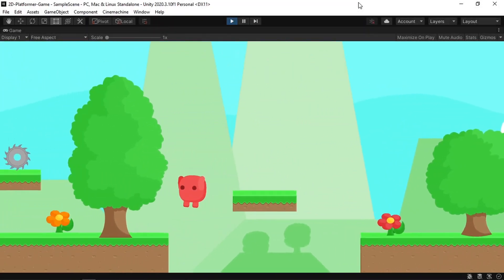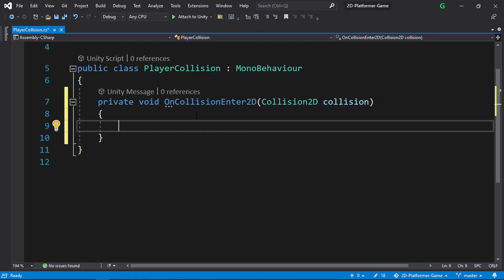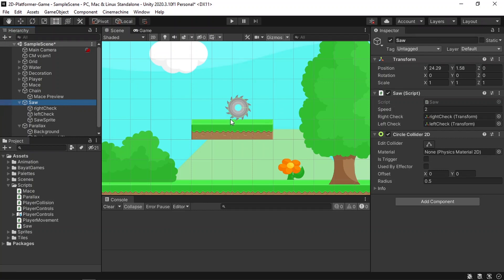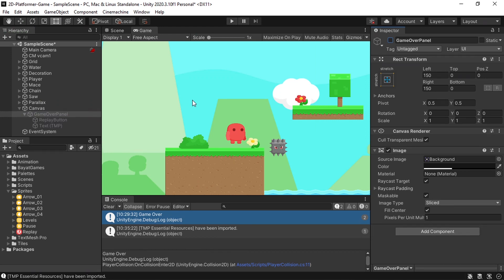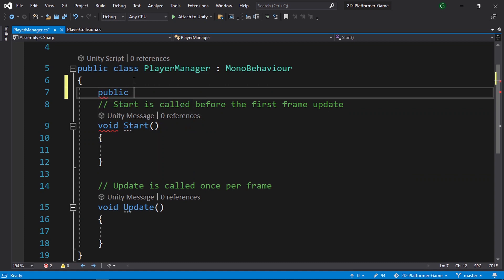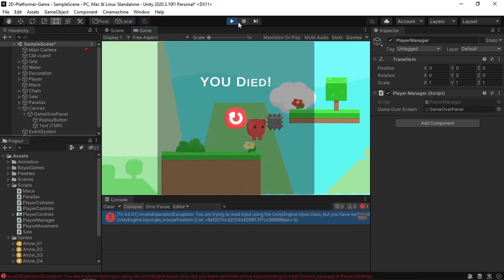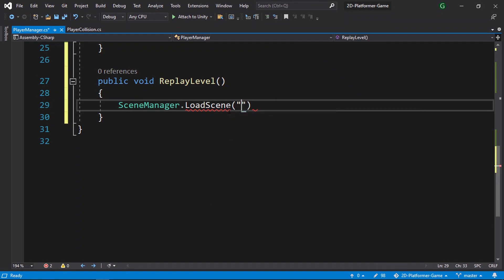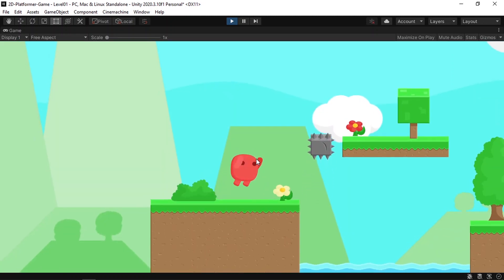Collision Detection & Game Over Screen - 2D Platformer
Let's create a game over screen and display it whenever the player collides with an enemy!

5) HP Pavilion 15.6"
4) Dell G3
3) ASUS TUF FX504
2) Acer Nitro 5
1) Lenovo Legion 5